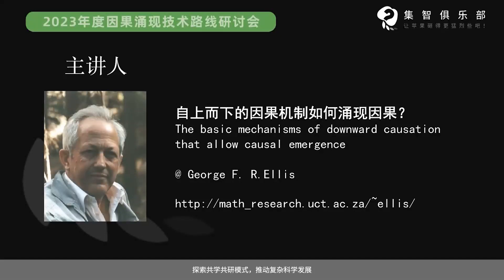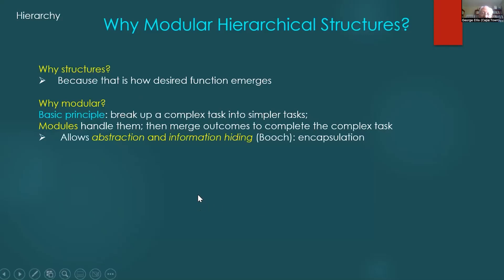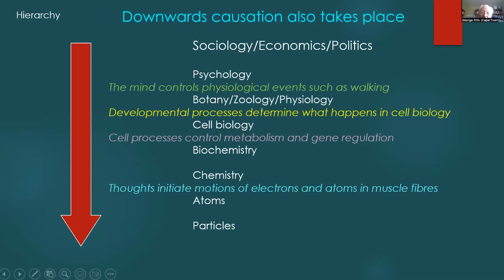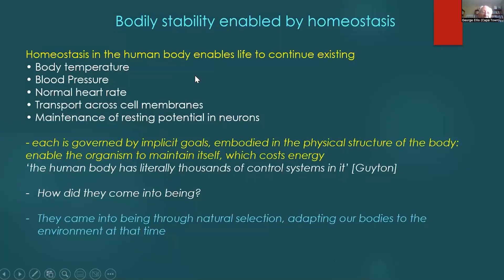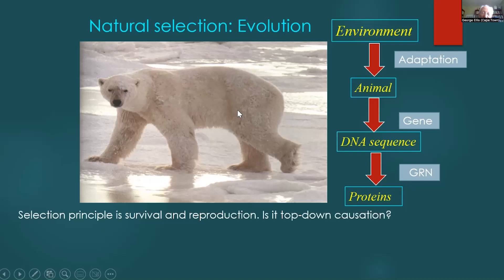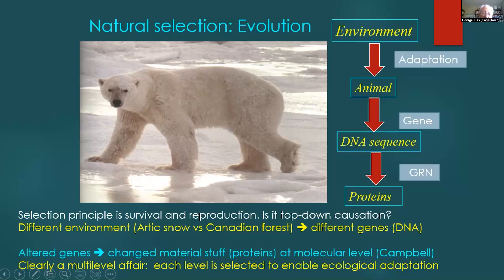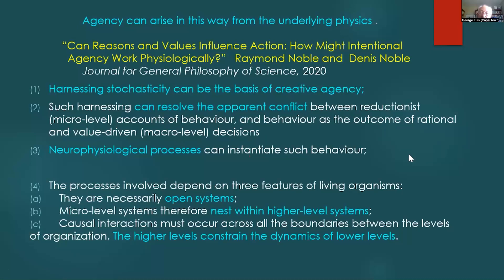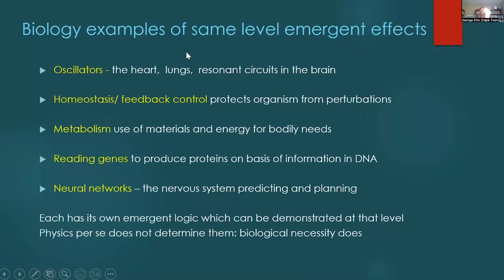George F R Ellis: The basic mechanisms of downward causation that allow causal emergence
Hector Zenil will Understanding top-down causation has an important impact on today's society. In this presentation. In this presentation，George F. R. Ellis will introduce his research on the top-down causal mechanism and its relationship with causal emergence.